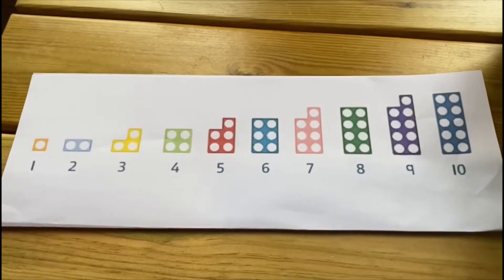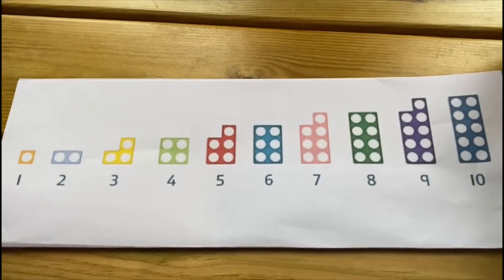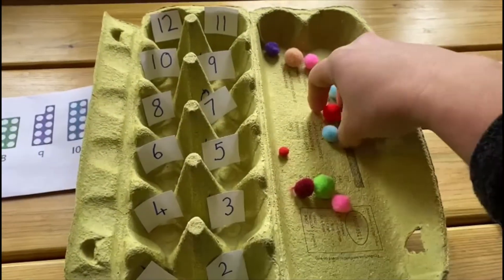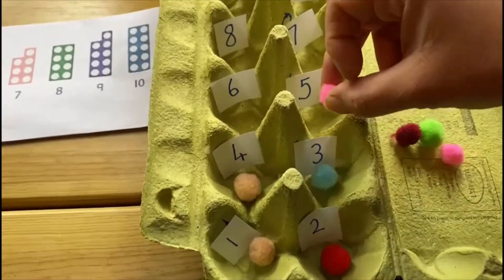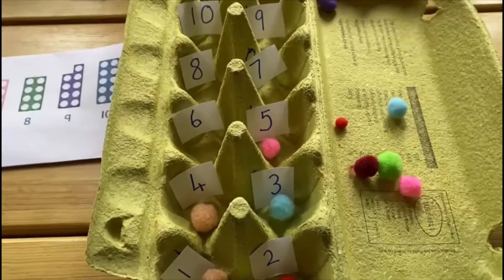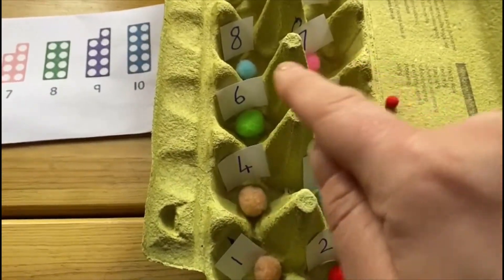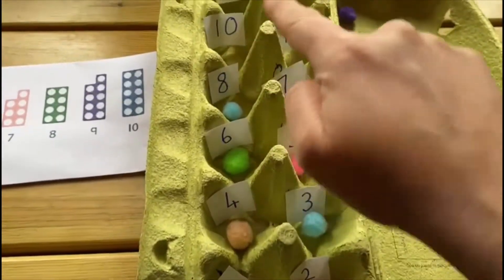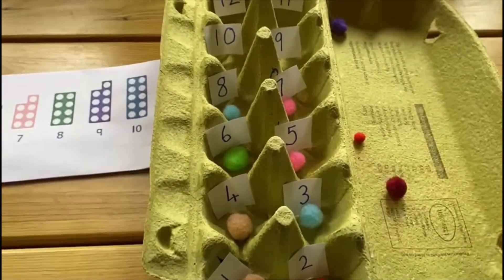Counting with Shelley